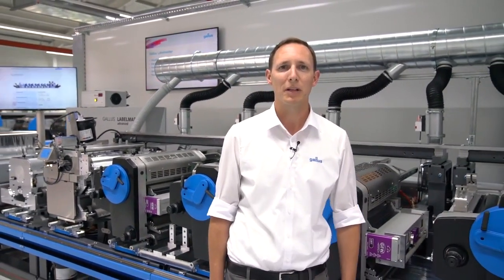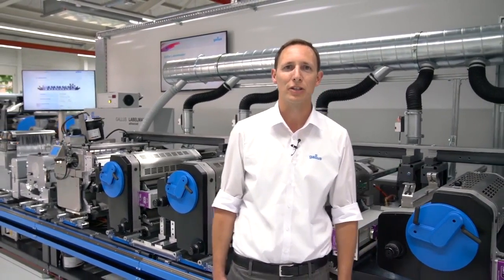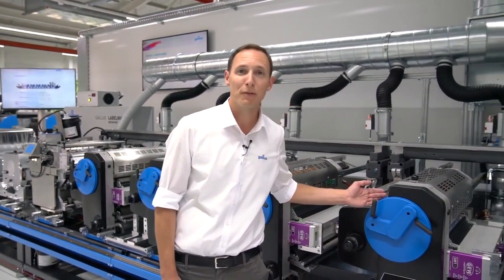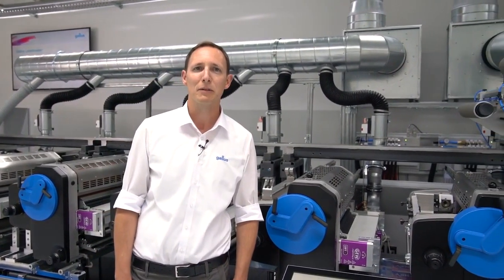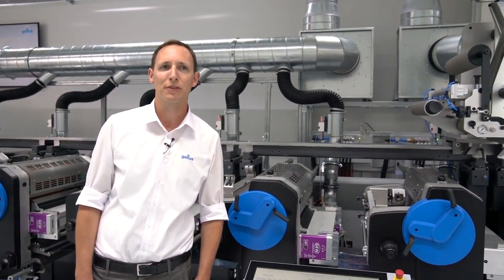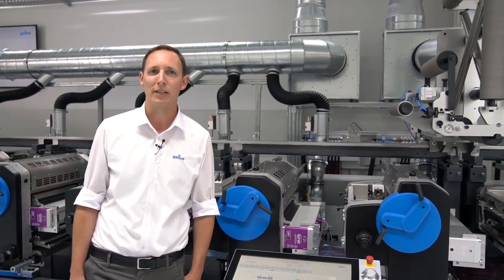Easy in use - spectacular performance. Labelmaster 440.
Paper, yes. Self-adhesive materials, yes. Cardboard, yes. Monofoil label materials, yes. Tube laminates, yes. Remote diagnosis. Gallus Remote Access, yes. Easy in use - spectacular performance. Labelmaster 440.